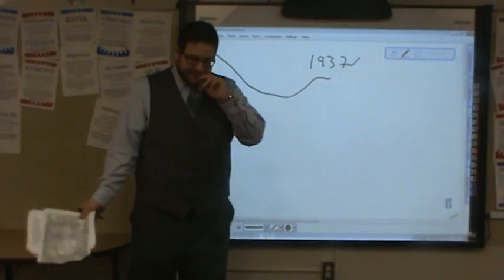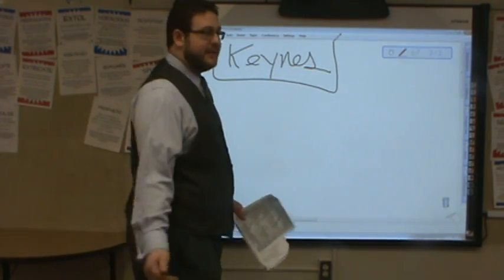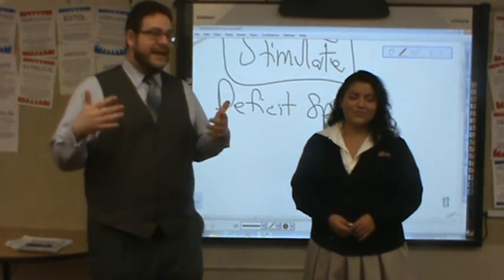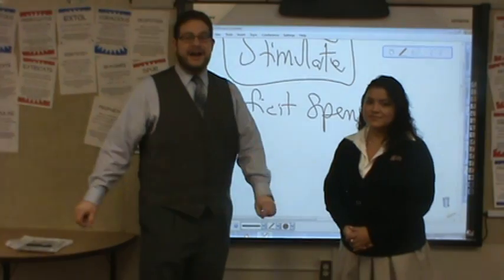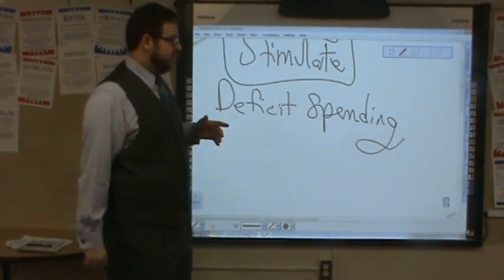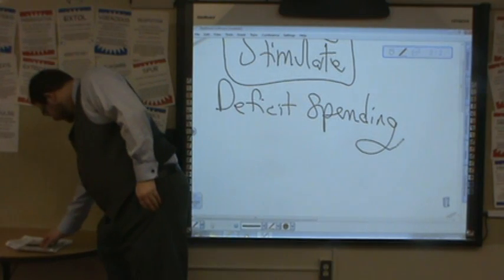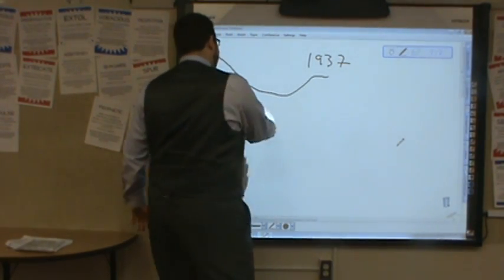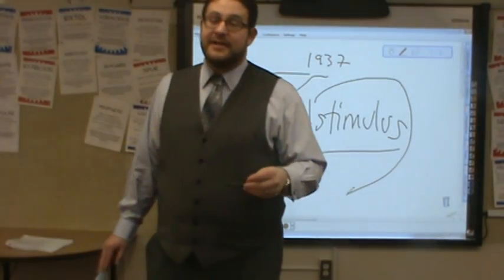6 5 Roosevelt Recession